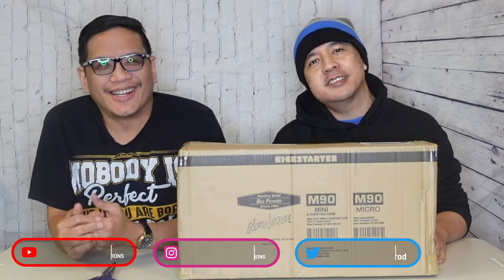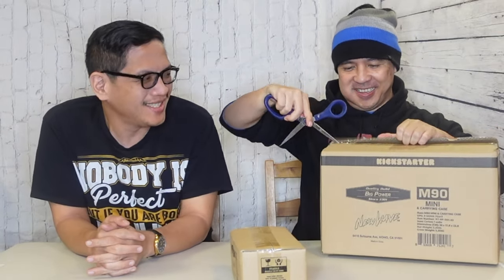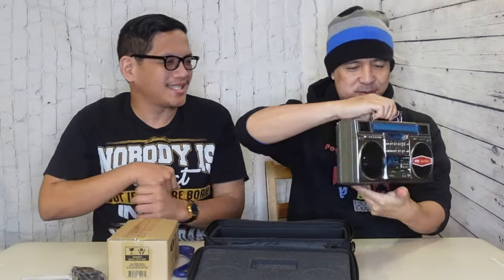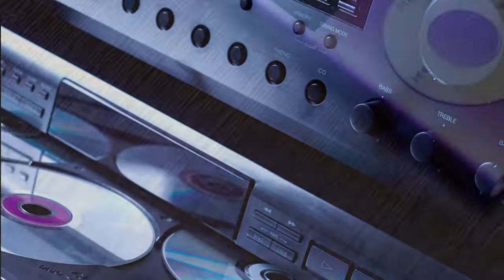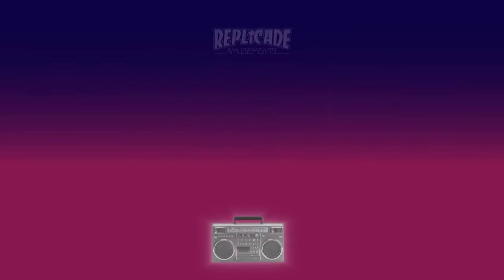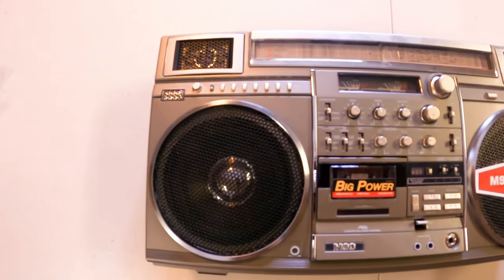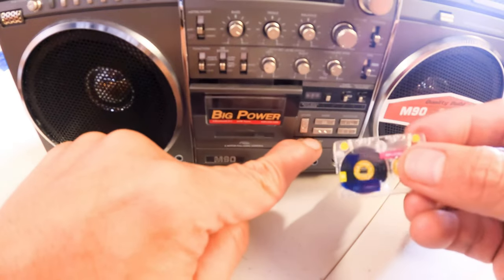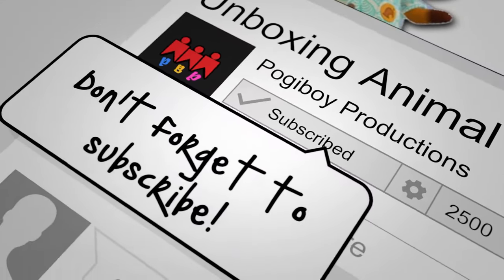Unboxing Mini M90 - Small Bluetooth Speaker & Radio - Mini Boombox!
We unbox the newest Kickstarter product from New Wave Toys, the M90 miniature boombox!  They actually came in 2 flavors, one small size and another in 1:6 scale.  Both are capable of playing music and can connect to bluetooth!  Check New Wave Toys website for availability!

Features and Specifications:
-Accurately reproduced miniaturized replica of the "King of Boomboxes" approximately 40% of the original size
-Highly detailed, durable construction using a blend of traditional materials: aluminum, stainless steel, high-density rubber, and high-grade plastics
-Adjustable Treble, Bass, Balance & Volume Tuning Knobs
-AM/FM Radio tuner with Dual Telescoping Antennas
-Dual 2.5inch speakers deliver 16-Watts of Big Power
-Choose from Limited Edition Blue Kickstarter Exclusive Speakers or Standard Black Speakers
-Bluetooth 5.1 featuring maximum wireless range & performance
-Built in 10,000 mAh battery provides 60+ hours play time
-Charge USB-compatible devices via rear USB-A port
-Quick charge USB-C port for built in battery
-Auxiliary audio input via 3.5 MM AUX Input
-Control Panel with on-board controls Power, Mode, Play/Pause, Fast Forward & Rewind
-MP3 Audio playback from USB memory sticks via USB-A port
-Fully-functional Cassette Door
-Smooth Folding Handle
-Rear Storage Compartment
-Beefy rubber feet provide stability
-Lab tested & certified
-Replica Packaging